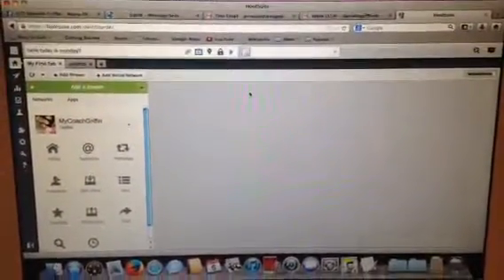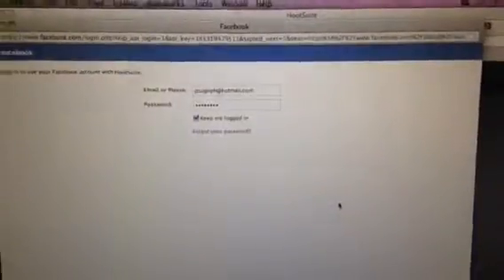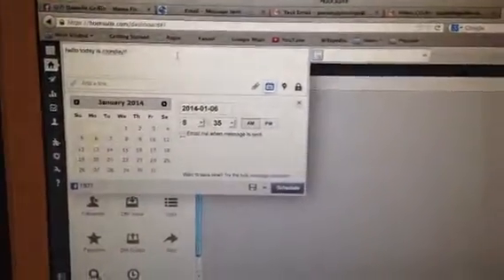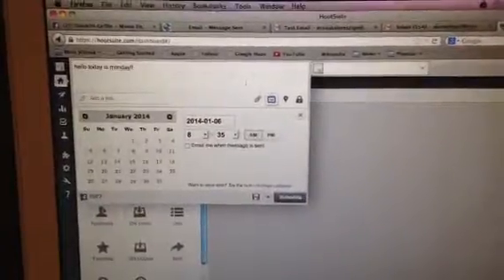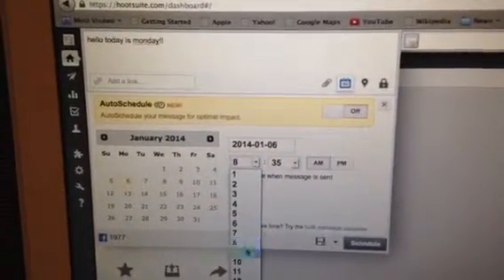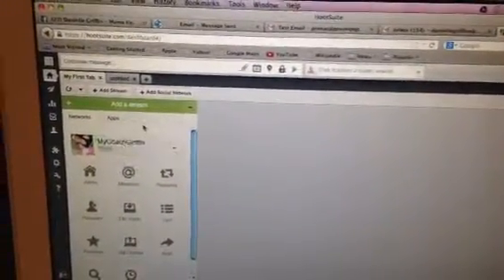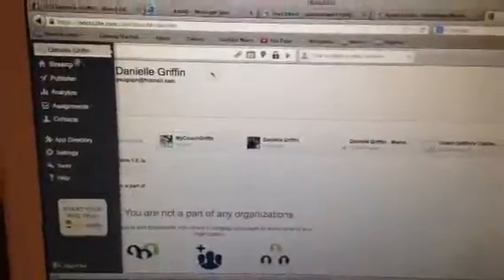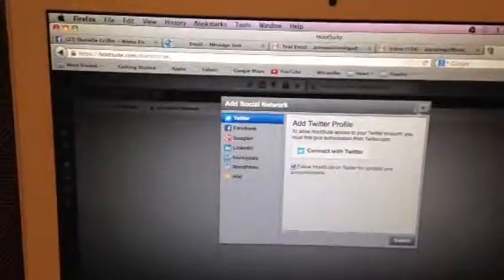How to add pages, groups, streams to hootsuite